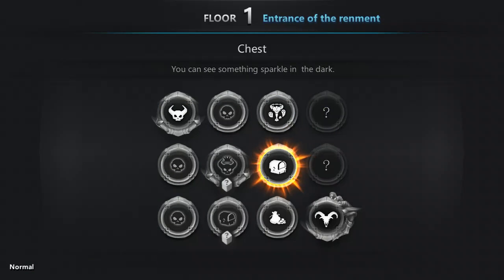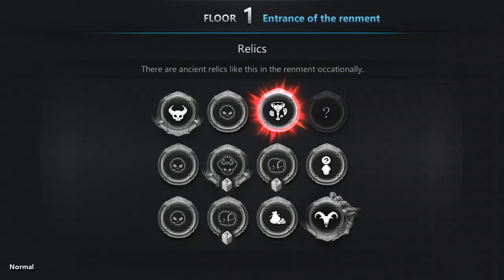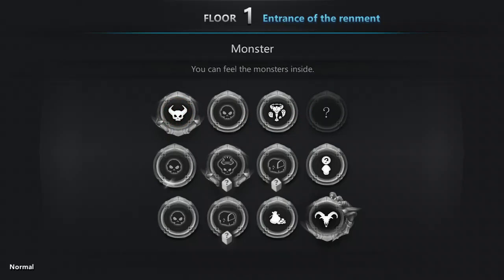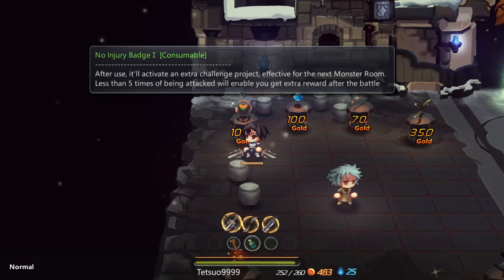Red Obsidian Remnant - June 1st patch overview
I'll redo this video when I get home.